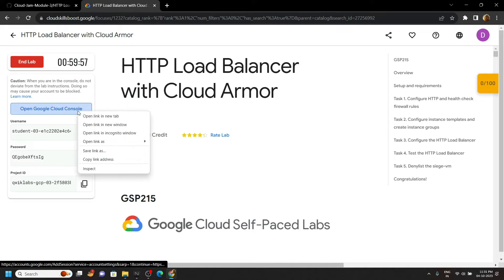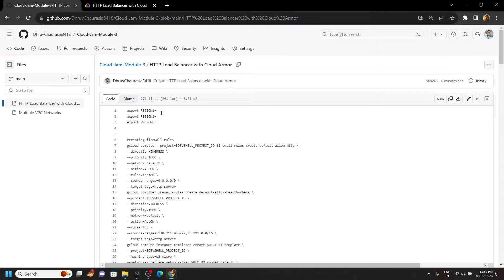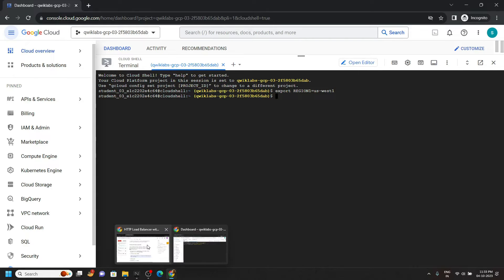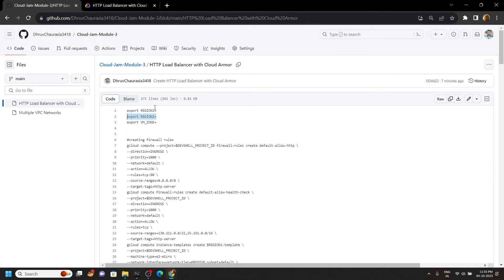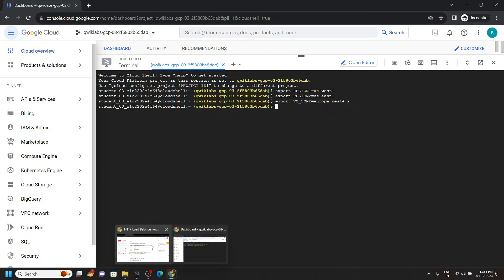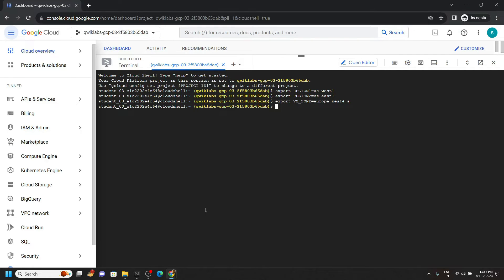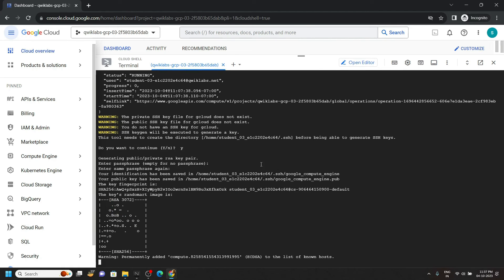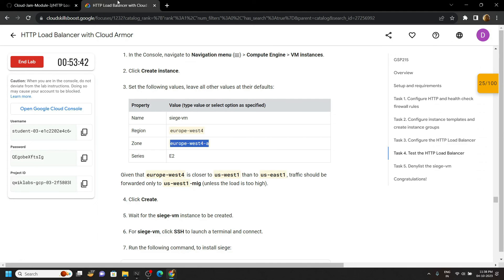HTTP Load Balancer with Cloud Armor || [GSP215] || Solution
GSP215
Google Cloud
The Arcade Challenge 2023
HTTP Load Balancer with Cloud Armor
HTTP Load Balancer with Cloud Armor Solution